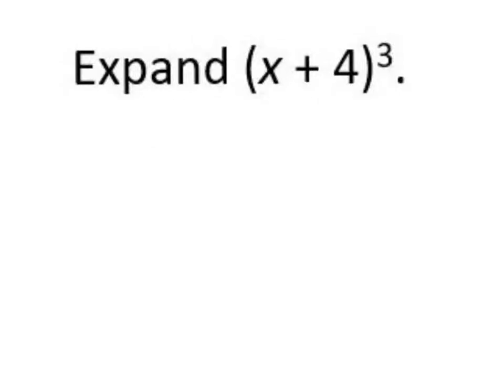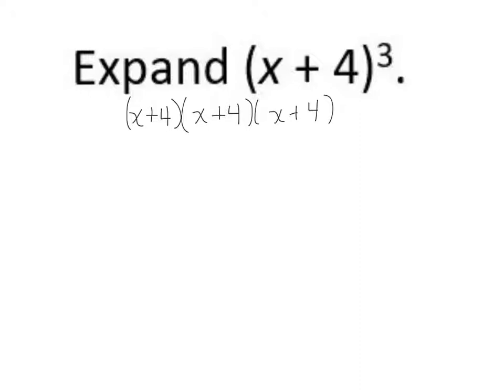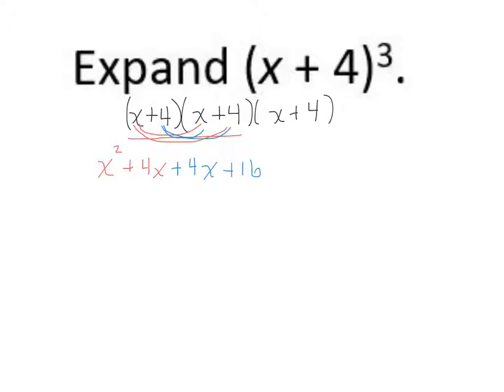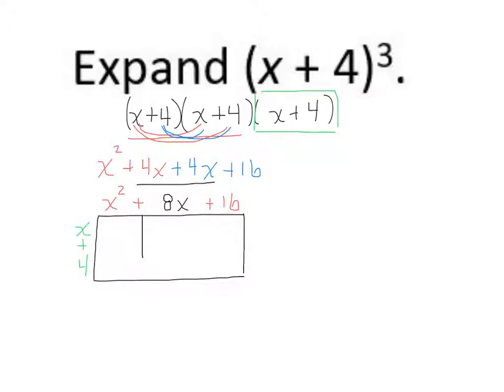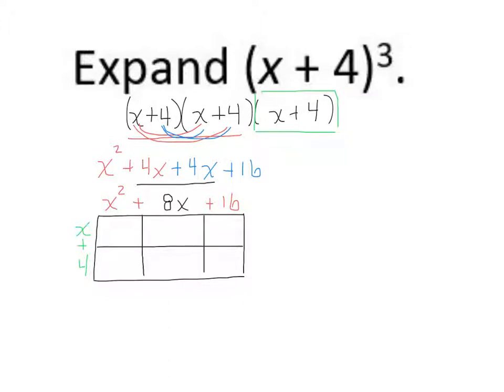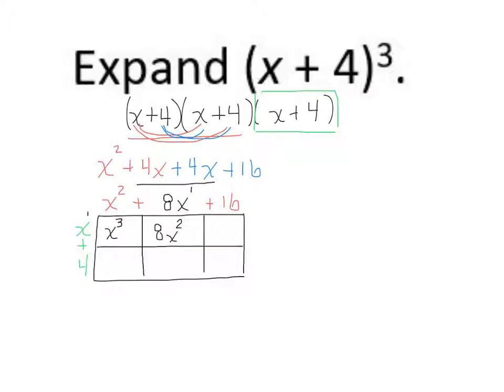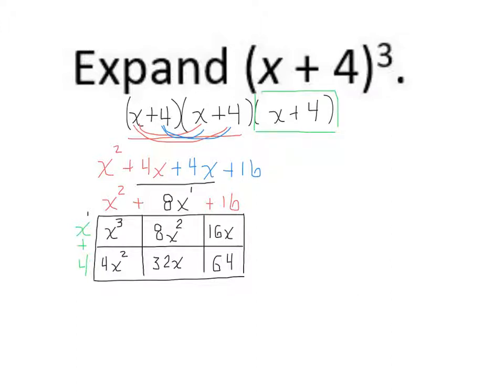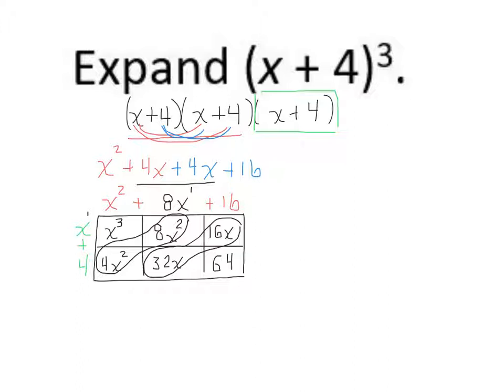PSU Shenango MATH21 Lesson 3.3 Example #3